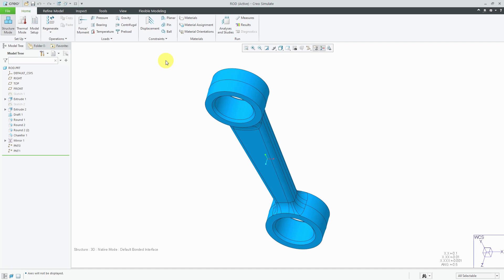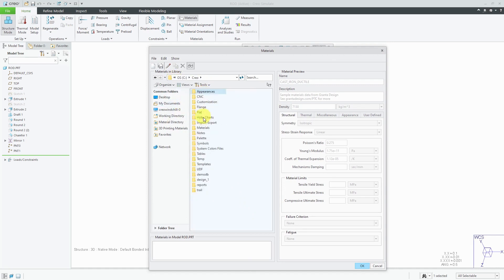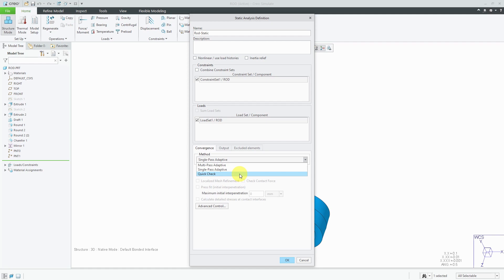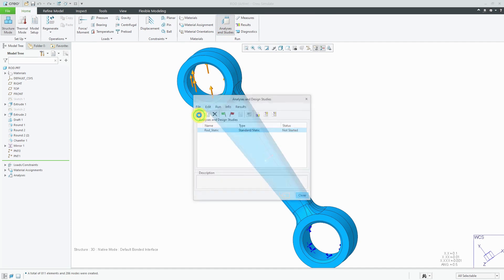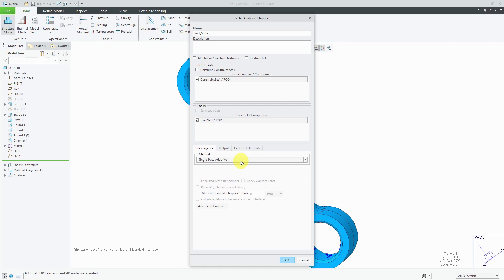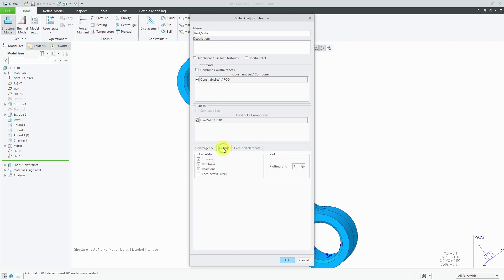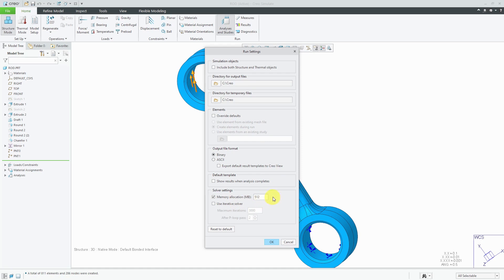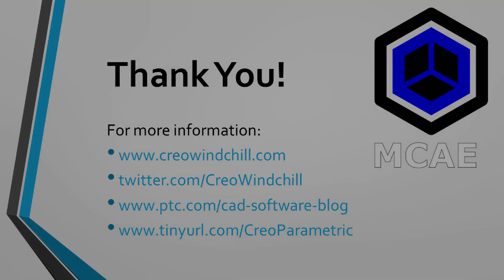Creo Parametric - Creo Simulate Convergence Methods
This Creo Simulate tutorial video explains the three different convergence methods for Geometric Element Analysis (GEA) and when / why you should use each: Quick Check, Single Pass Adaptive, and Multi-Pass Adaptive.

Thanks,
Dave